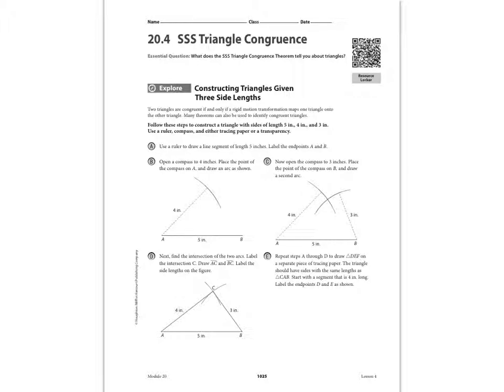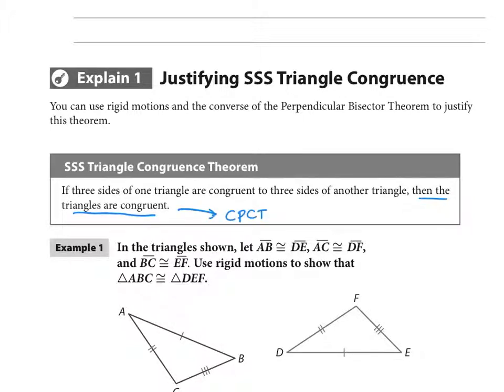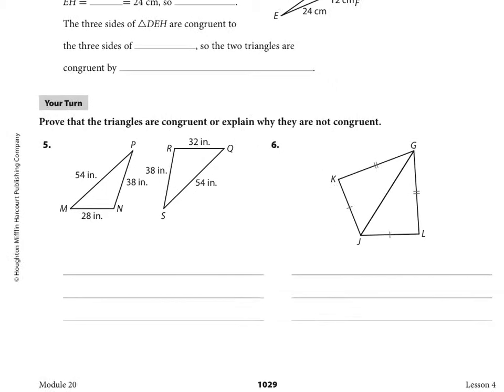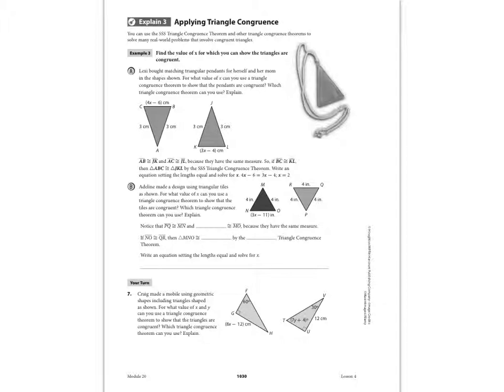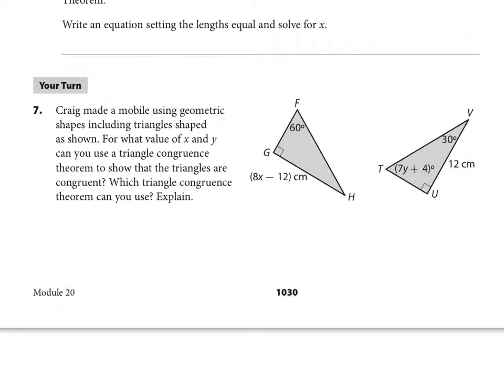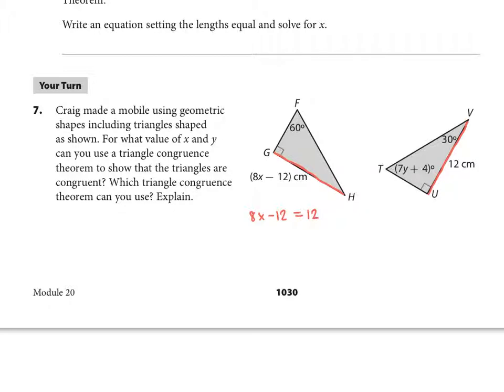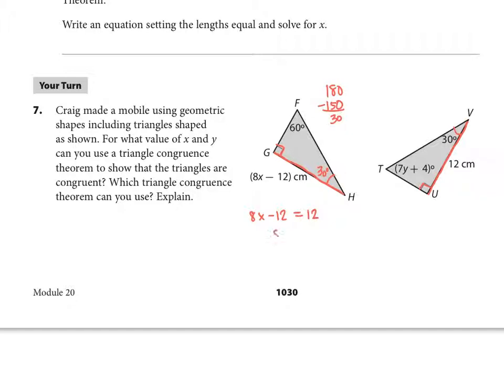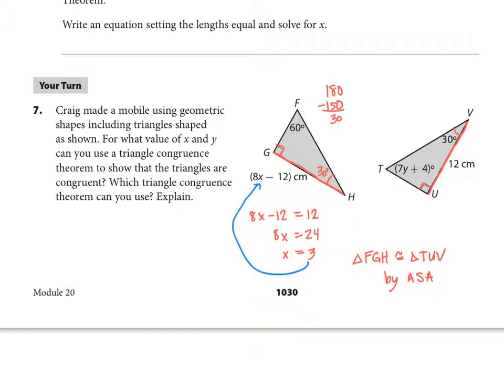HEMS Math 1 Lesson 20.4